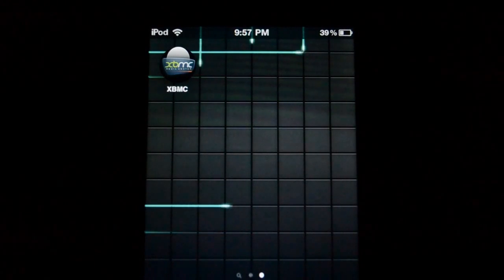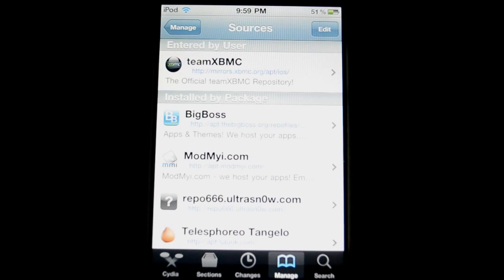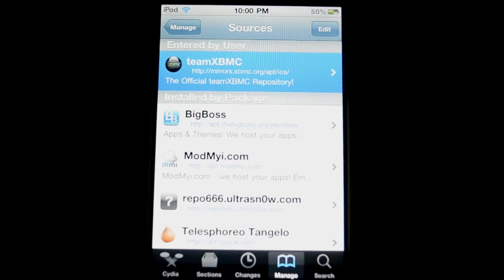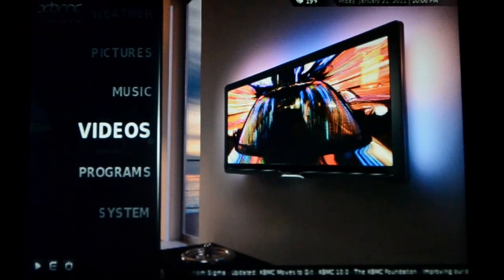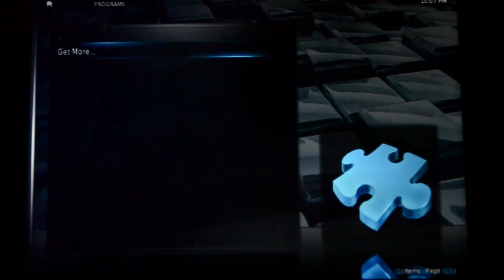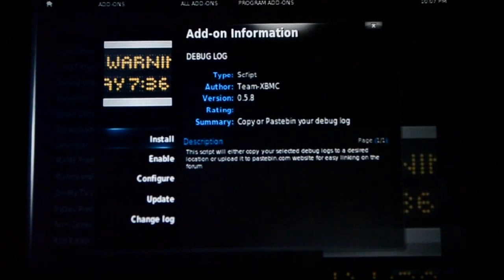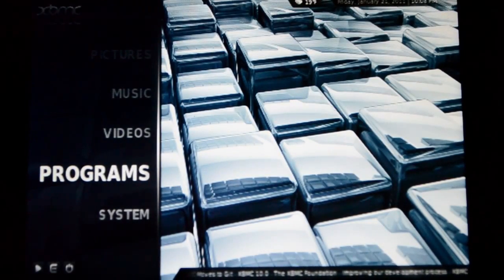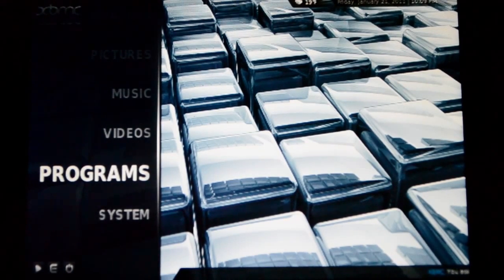Install XBMC for iPhone, iPod touch and iPad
In this video I give an overview of how to install and a tour of XBMC for iPhone 4, iPod touch 4G and iPad. XBMC is an excellent media player that allows you to watch many additional video formats with full support for hardware acceleration.